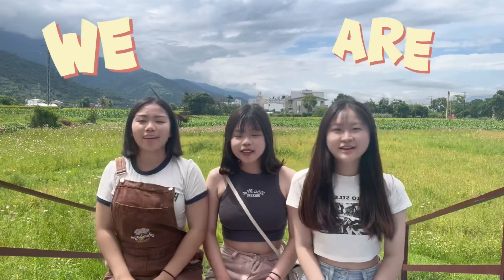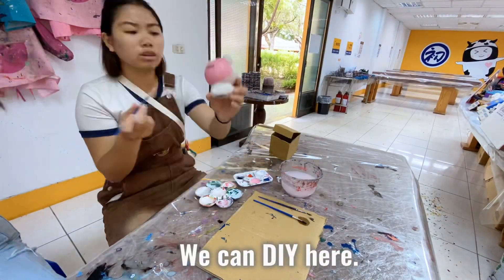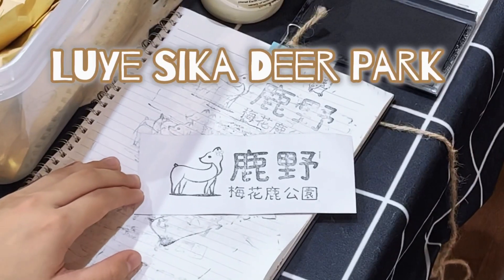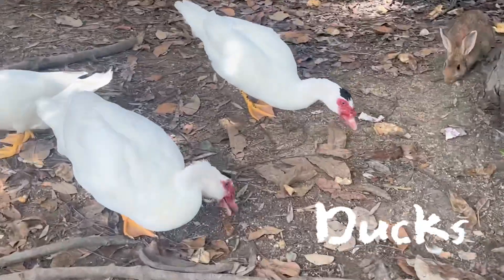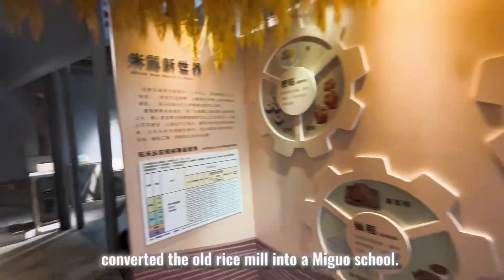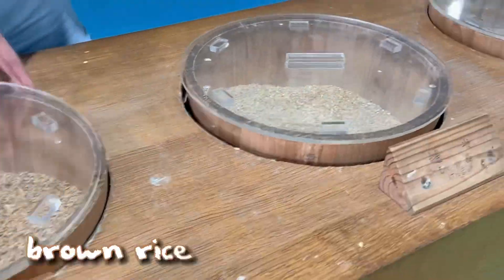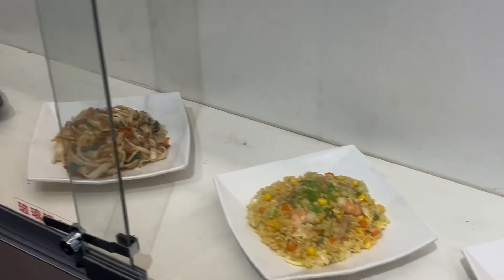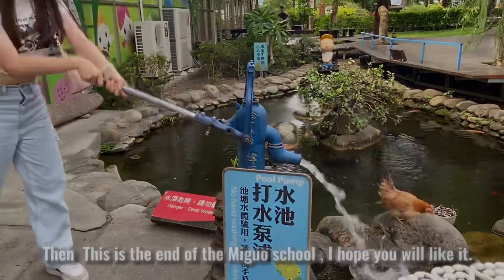Eyes on Taitung | Attractions | 204 01 王綵青 03余恩希 13 林品妤